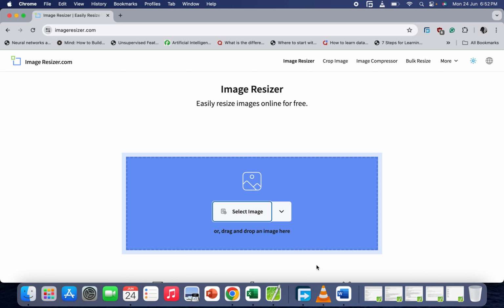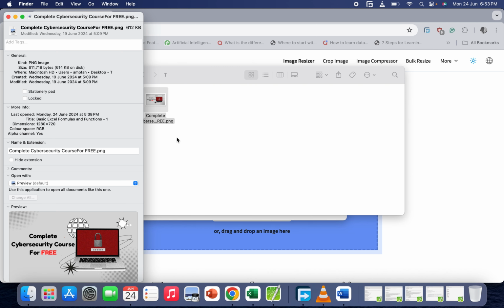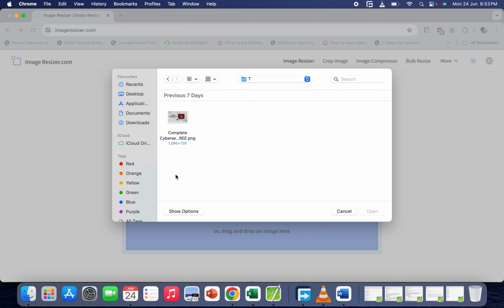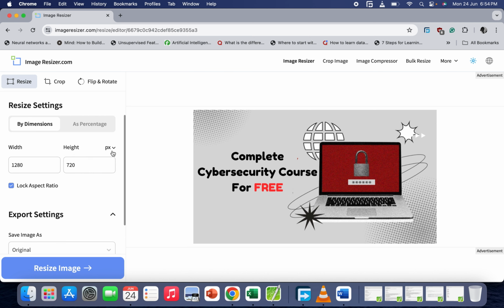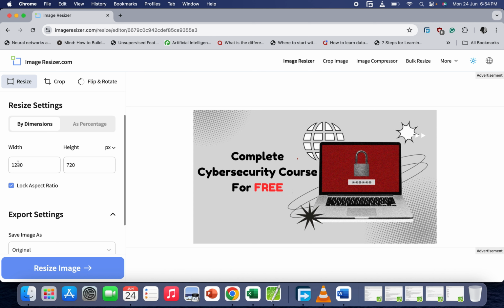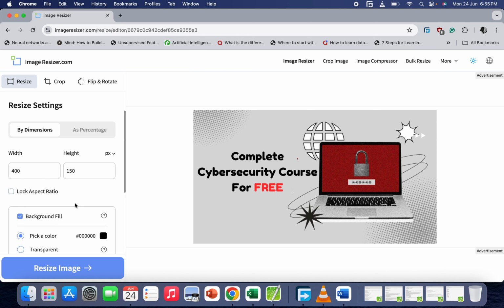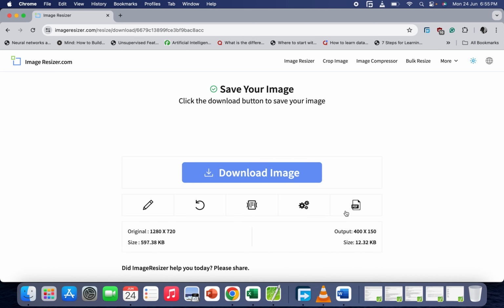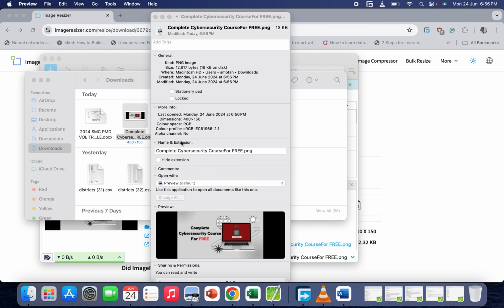How to Resize Images Without Losing Quality | WITHOUT Stretching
Learn how to resize images without losing quality in this ultimate guide! Whether you're a graphic designer, photographer, or just someone who wants to optimize images for web use, this video will show you the best methods and tools to resize your images while maintaining their original quality. We’ll cover everything from basic techniques to advanced tips, ensuring you have all the knowledge you need to resize images effectively. By the end of this video, you'll be able to resize any image without compromising on quality.